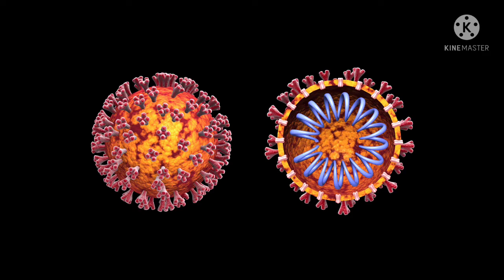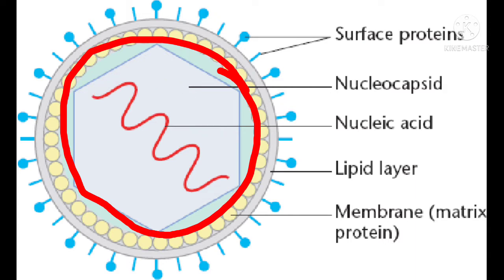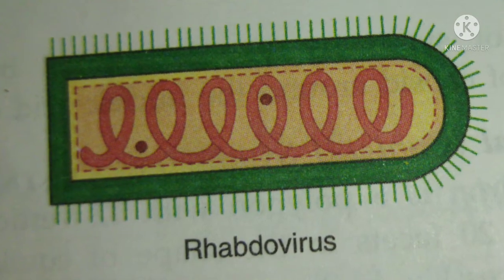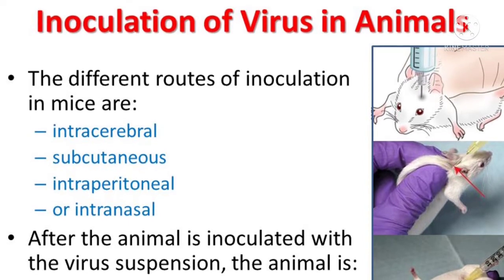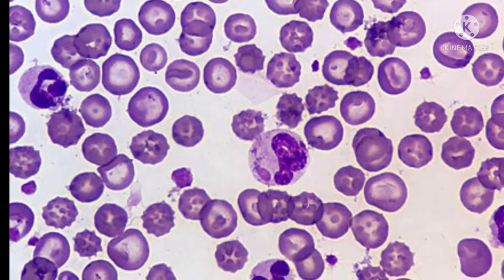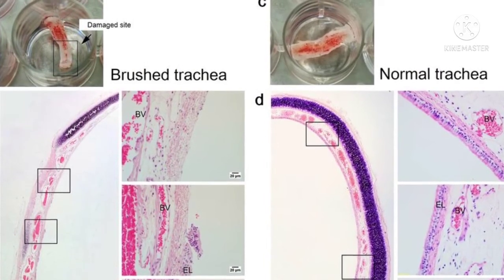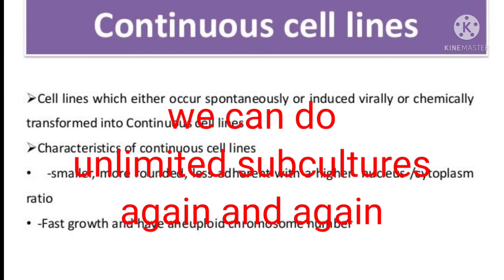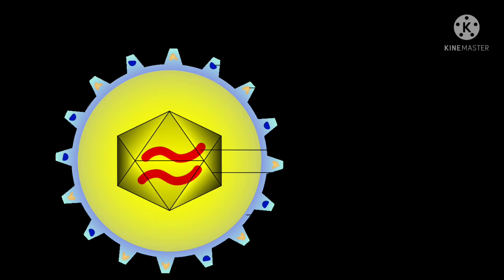introduction to the virology class telugu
virology class telugu
introduction to the virology